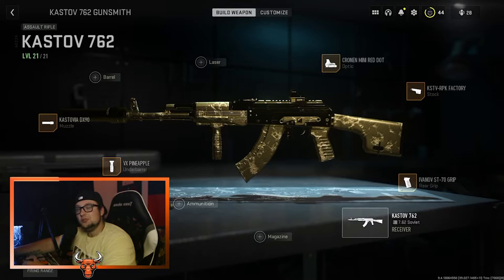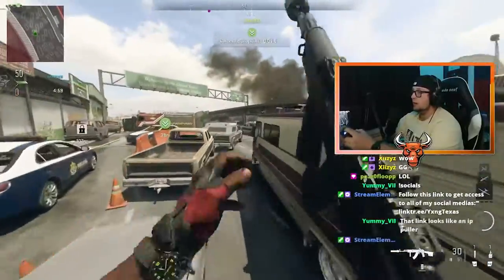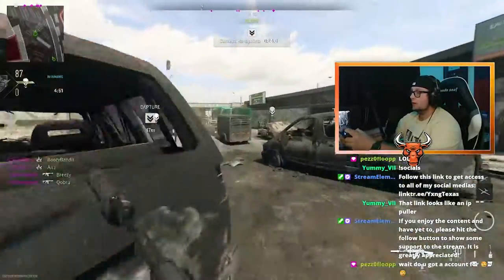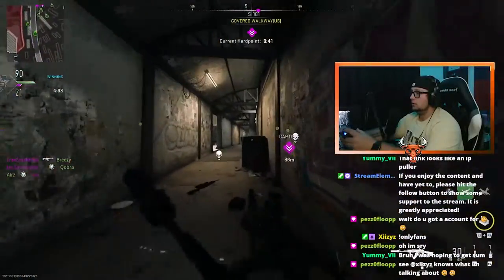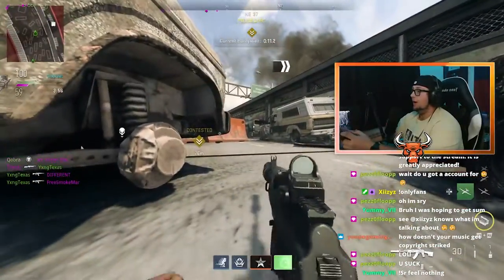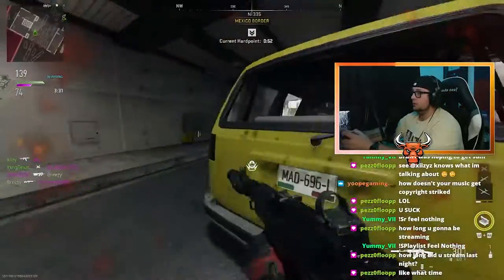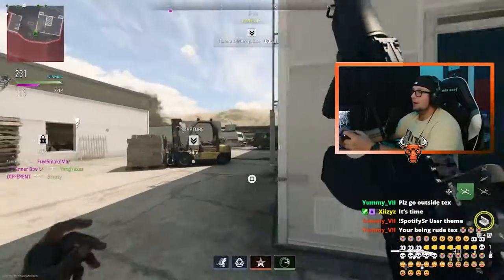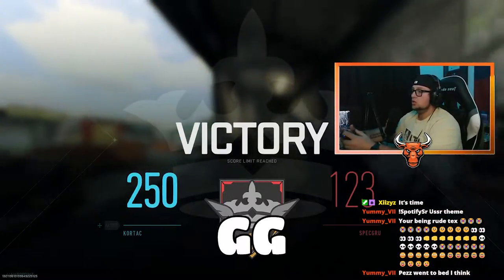MODERN WARFARE 2: BEST KASTOV 762 CLASS (Unlocking Gold on the Kastov 762)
In this one, I showcase the absolute best class setup for the Kastov 762 assault rifle in Modern Warfare 2! The Kastov resembles the AK47 in more than just looks; with high fire power, good fire rate, and the allowance of easy movement, the Kastov 726 might just be one of the best weapons in all of Modern Warfare 2!